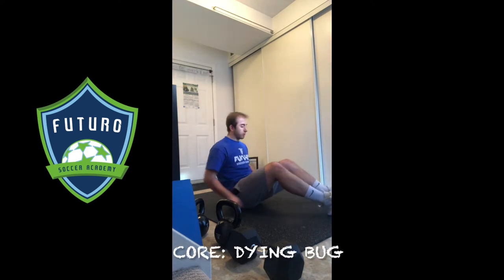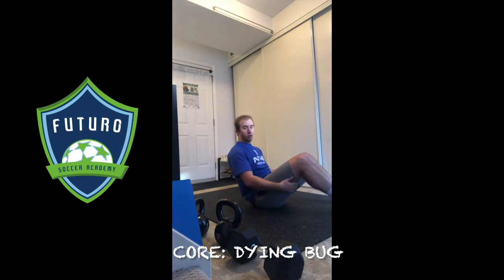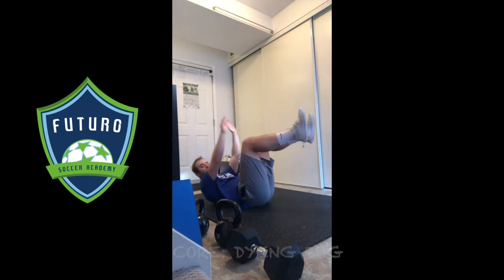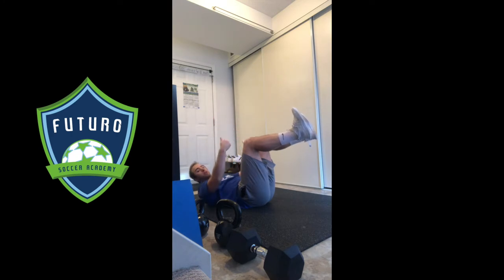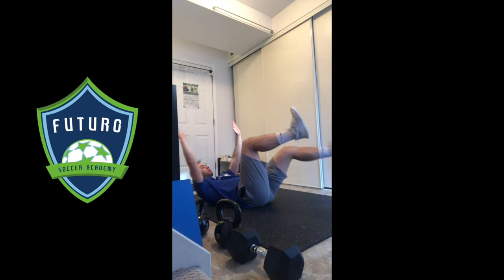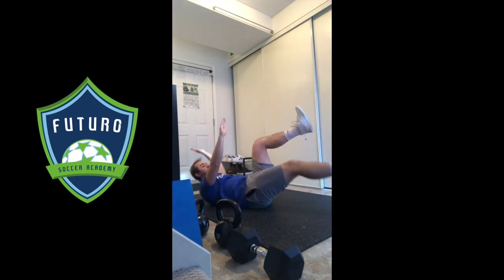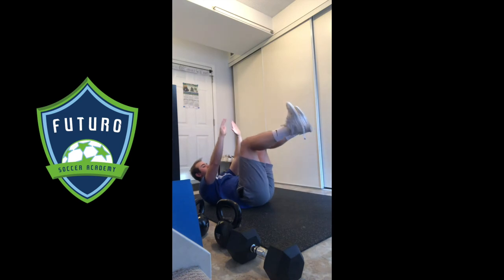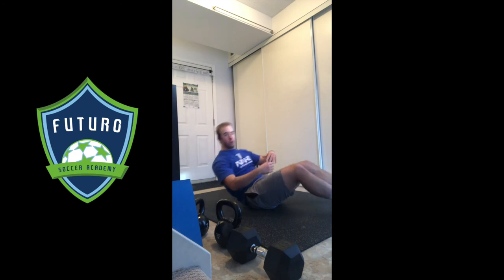Core Strength: Dying Bug